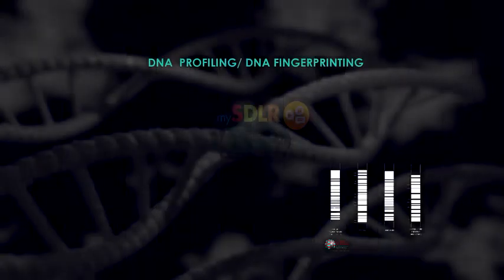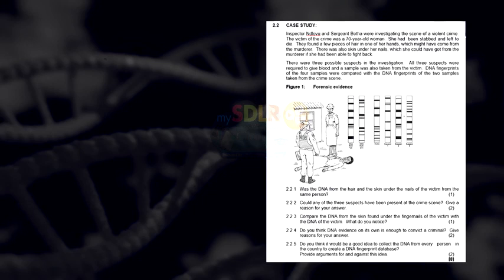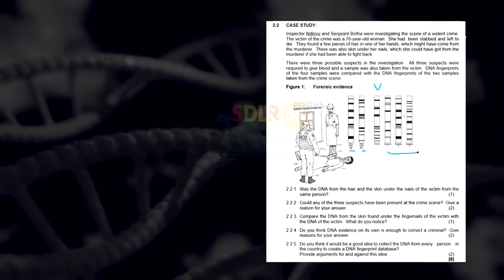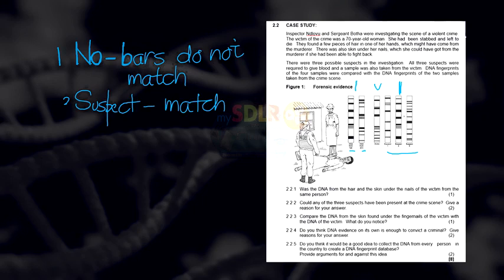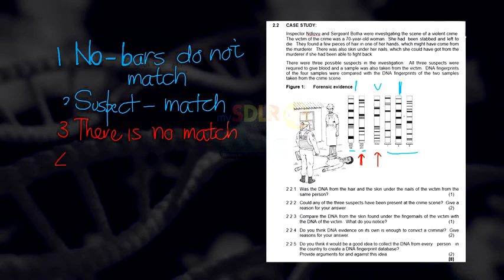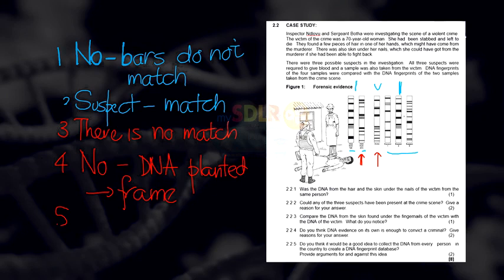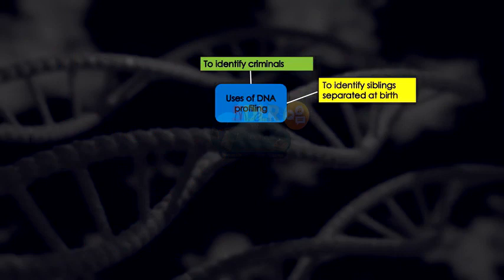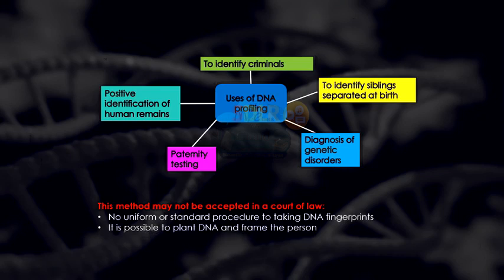GRADE 12 - LIFE SCIENCE - DNA - DNA PROFILING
My dream is to convert each and every viewer into a subscriber. Please help me fulfill that dream.